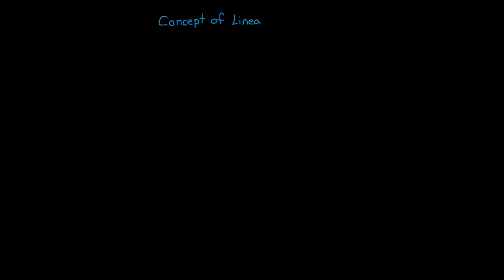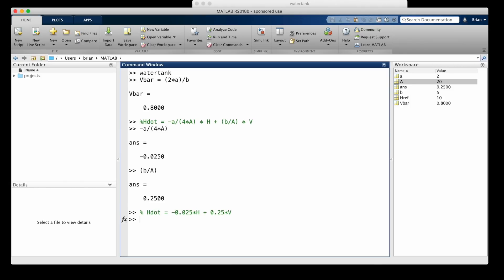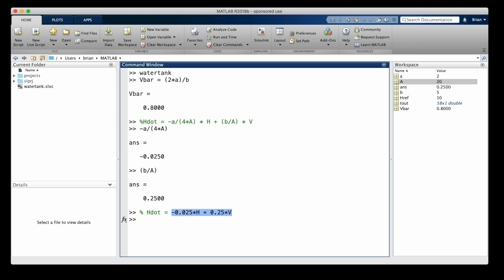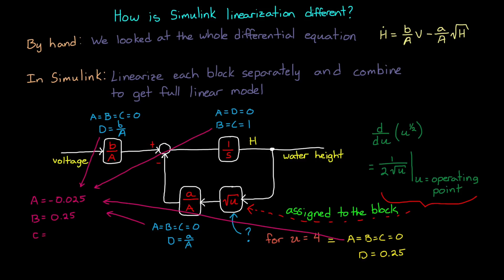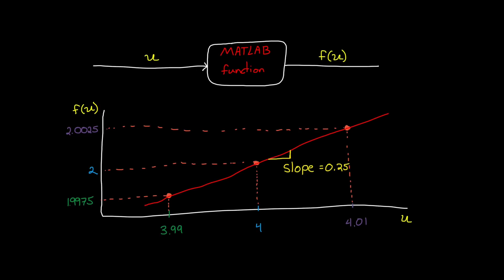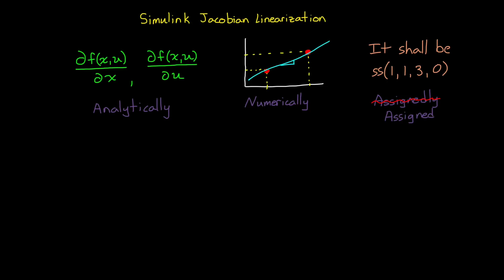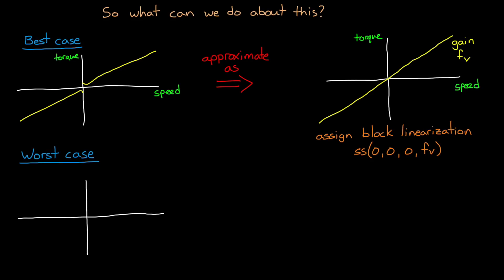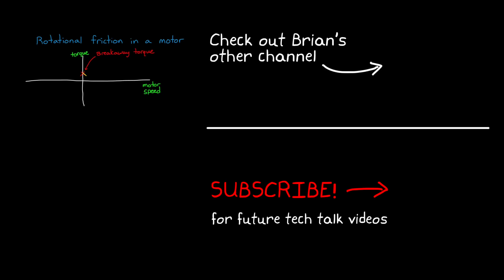Linearizing Simulink Models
With a general understanding of linearization, you might run into a few snags when trying to linearize realistic nonlinear models. These snags can be avoided if you have a more practical understanding of how linearization is accomplished, and that’s what we’ll cover in this video.

Can a discontinuous function be linearized? How does Simulink linearize a hierarchical model? What should you look for to determine if your model can be linearized? Watch this video to find out the answers.